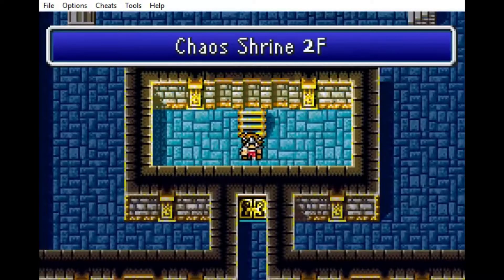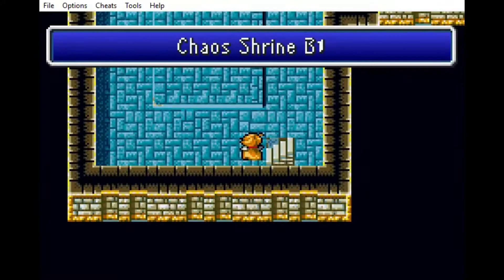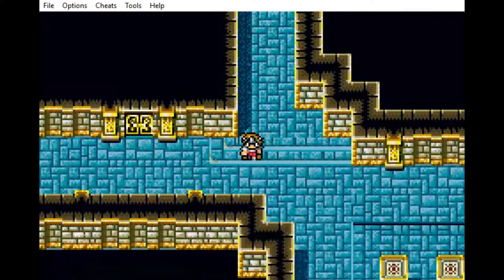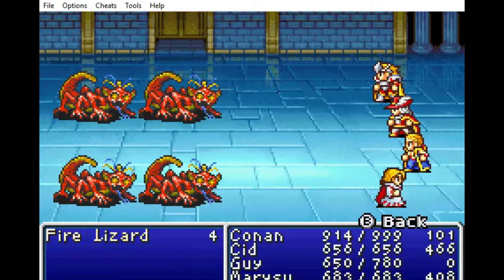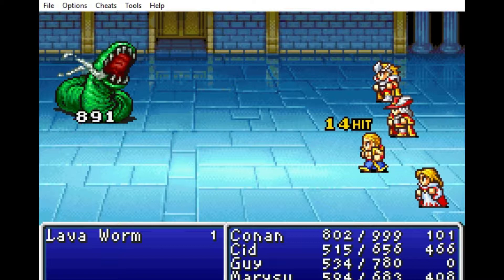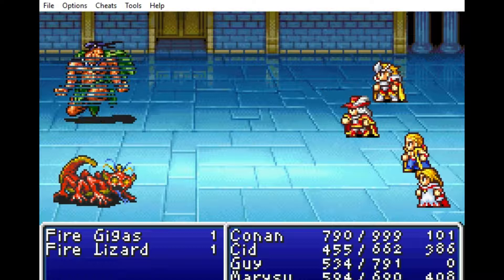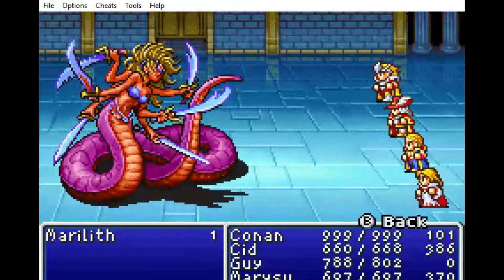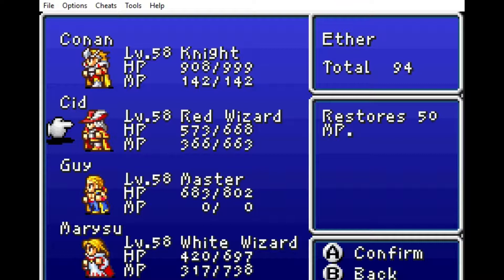Let's Play Final Fantasy 1 - Episode 29: It's Edward Lorenz's Worst Nightmare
We truly begin our trek into the depths of the Chaos Shrine. It is a place of many layers and enemies. I certainly enjoy it's look and feel. We are here to kill the bad guy, but should we even be here in the first place? Only time will tell. I'll see myself out now.